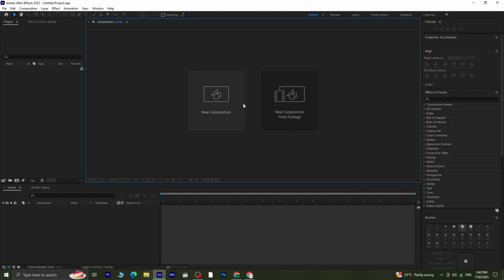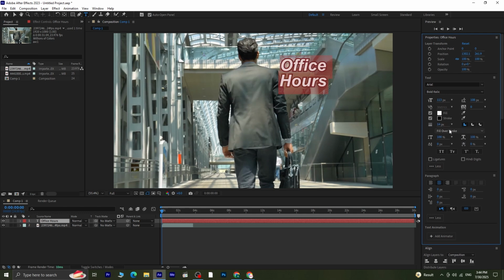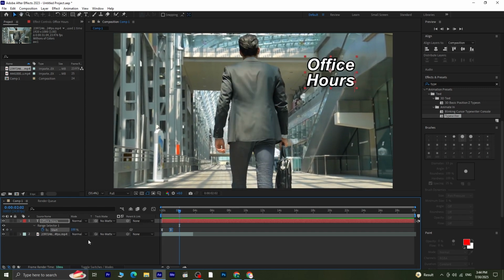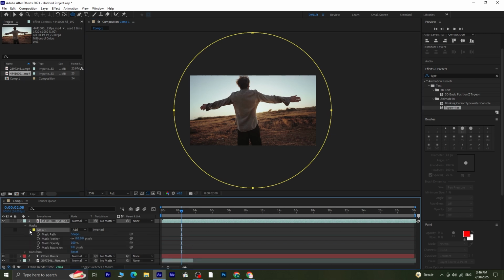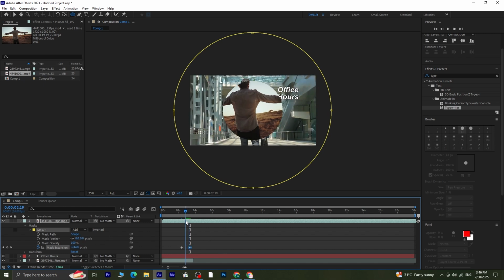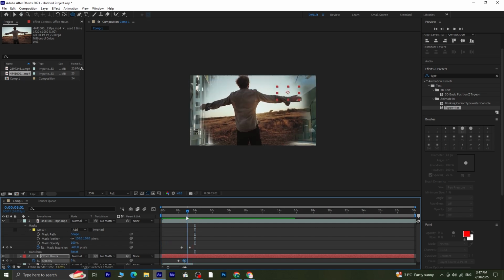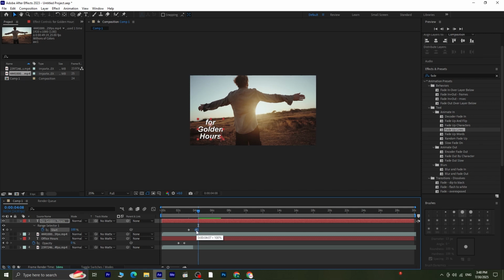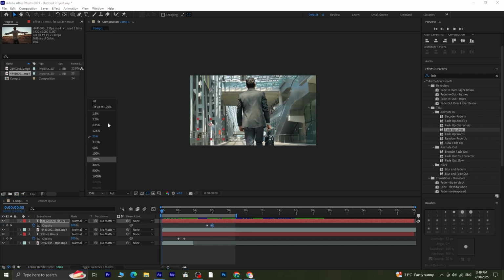After Effects Transitions MADE EASY 5 Minute Tutorial for Beginners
🖌️In this beginner-friendly After Effects tutorial, I’ll show you how to create a smooth fade-in transition between two videos using simple masking and opacity keyframes. No plugins, no complex steps—just clean, easy animation perfect for reels, vlogs, or cinematic edits. Whether you're new to After Effects or just looking for a quick effect, this tutorial will guide you through it step by step.